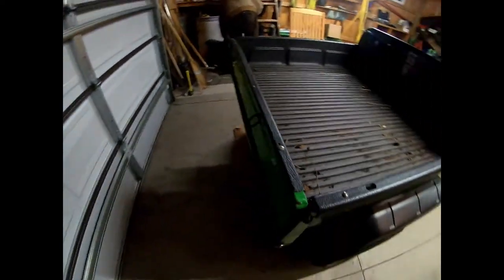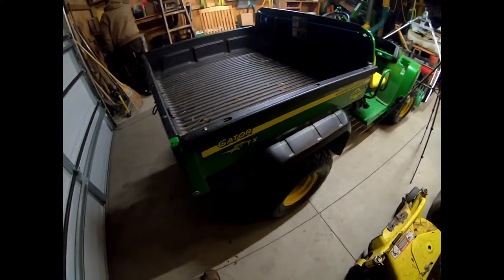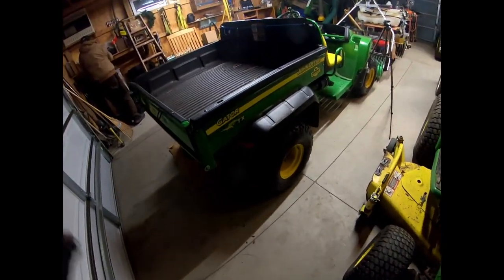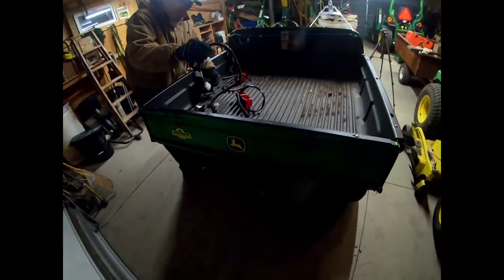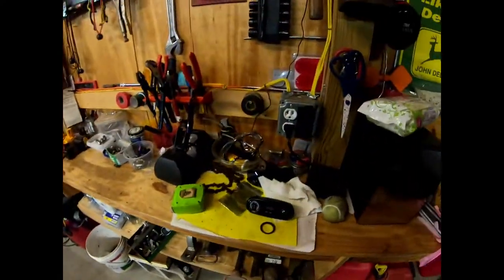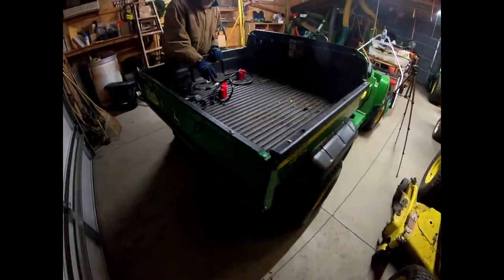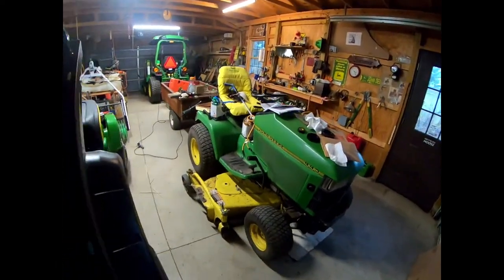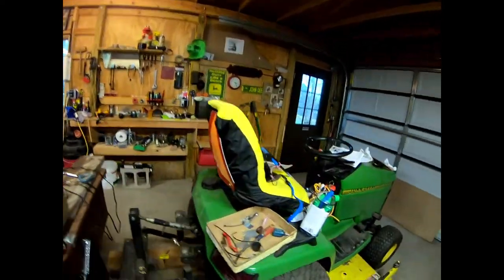#22 | Installing The Tail Lights On The Gator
Today, we will be installing the tail lights on the Gator and I also turn the compost pile over one last time before the winter.  I hope you enjoy the video.